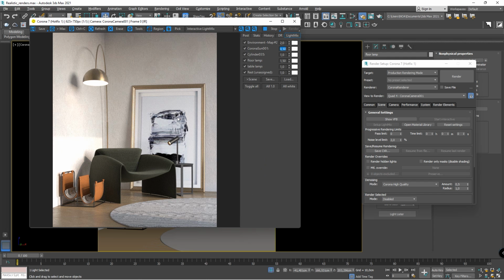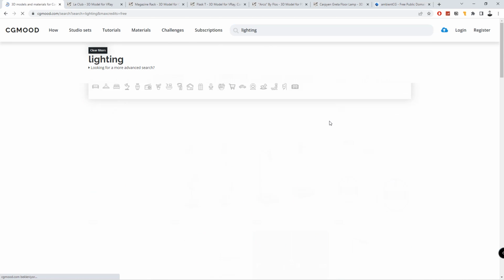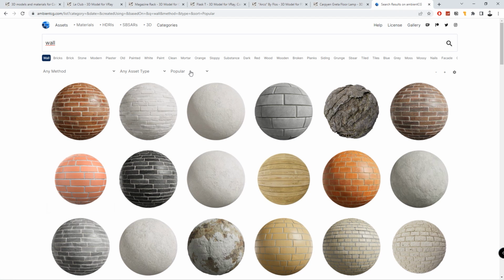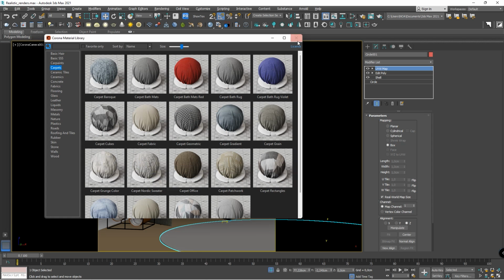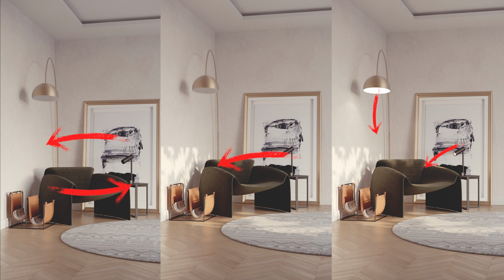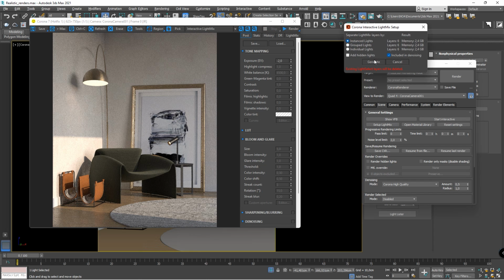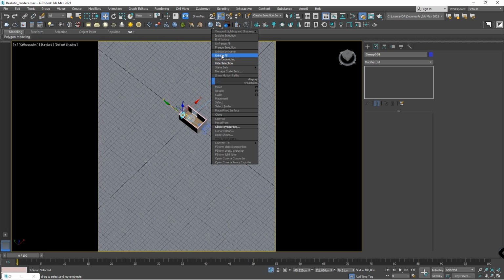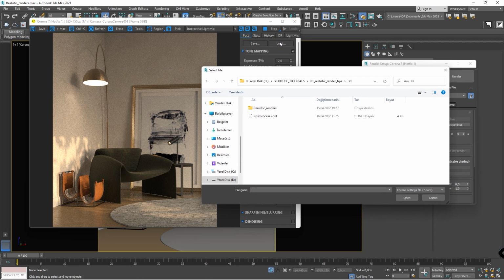How to Render Like a Pro- Tips for Realistic Renders (Beginner Guide)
Required 3ds Max 2019 or newer and Corona 7 or newer

Hello everyone,
In this tutorial, you will learn about my workflow and learn tips for realistic renders. I use 3ds max and Corona Renderer but don't worry if you follow these steps you will achieve this quality.